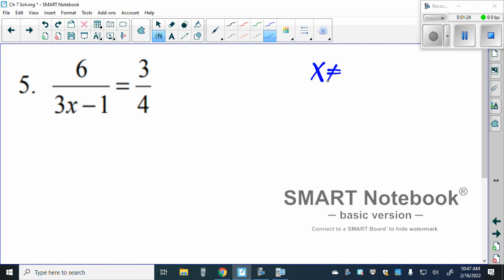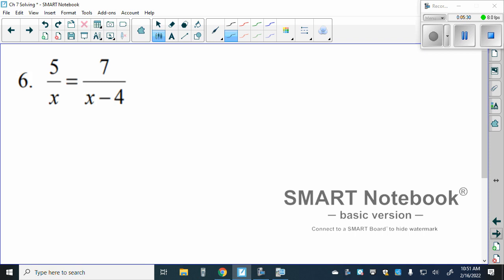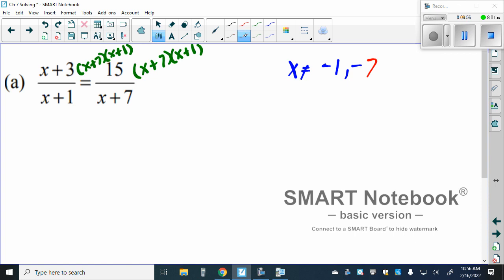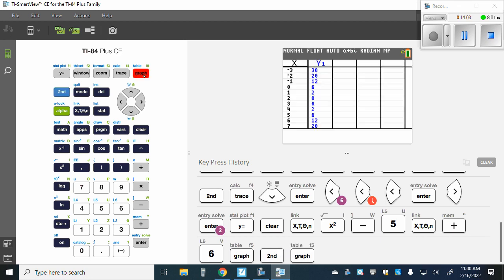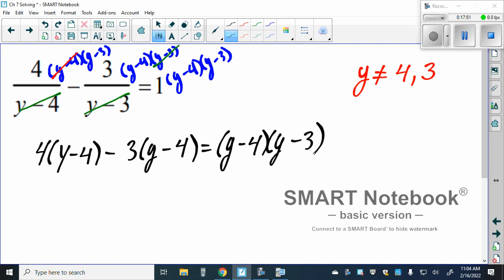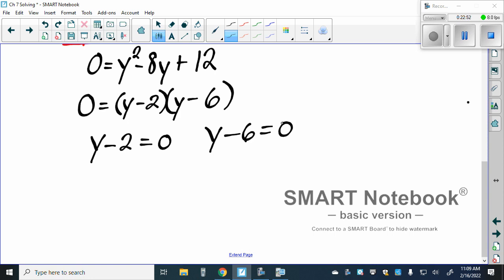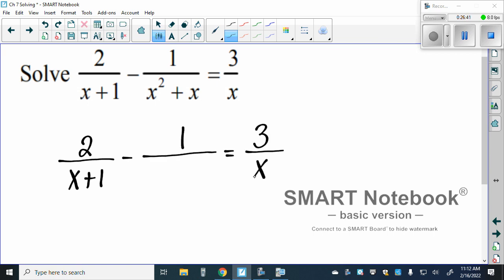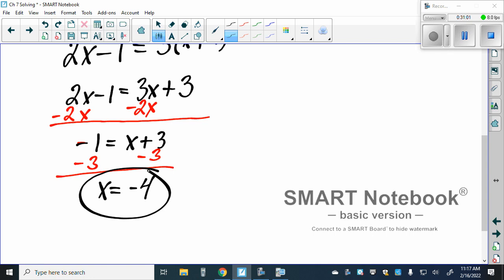Algebra 2 Chapter 7 Solving